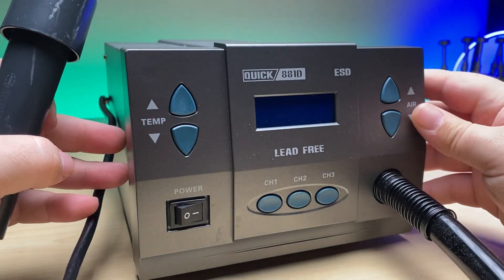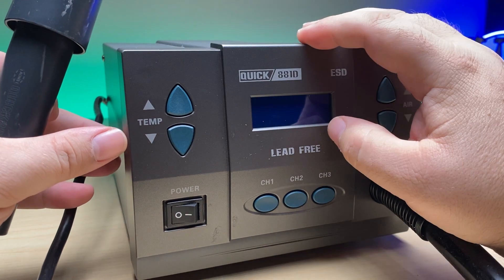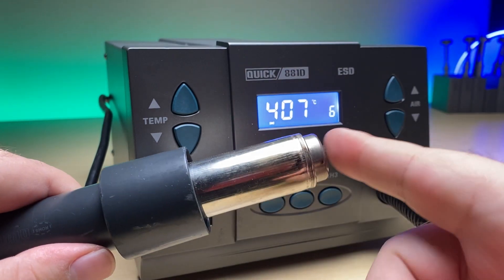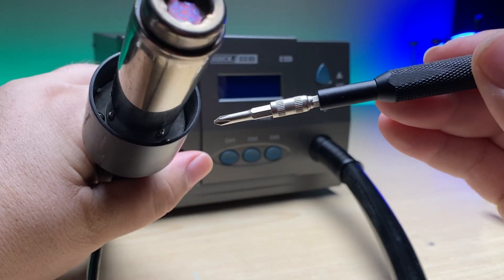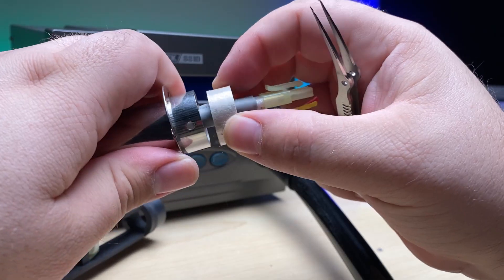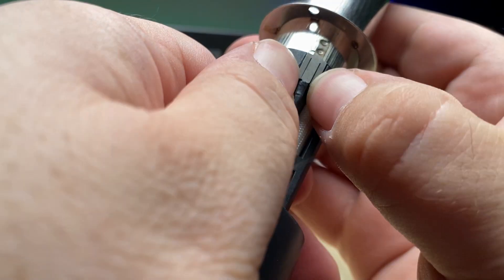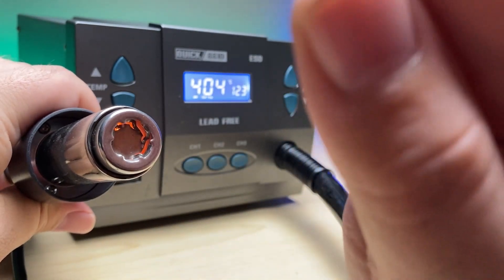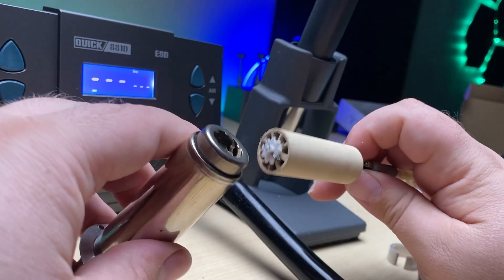Hot Air Rework Station Quick 881D H-E Error Repair (Tips and Tricks #50)